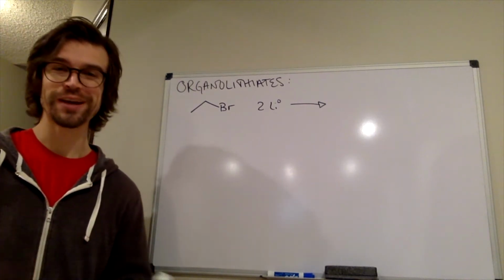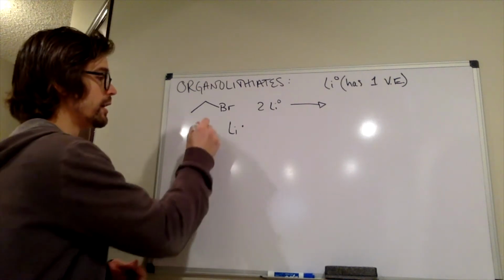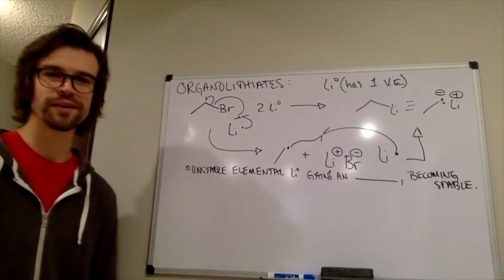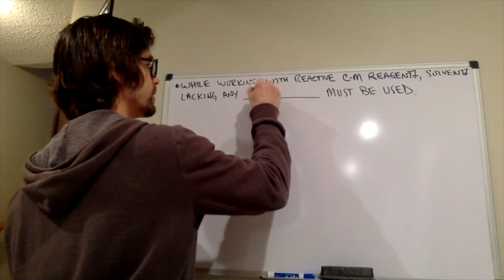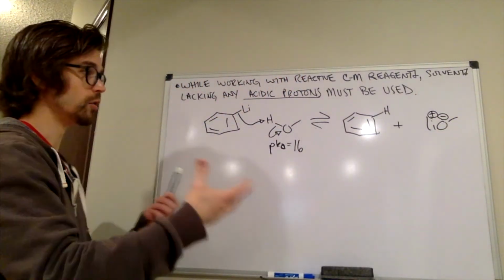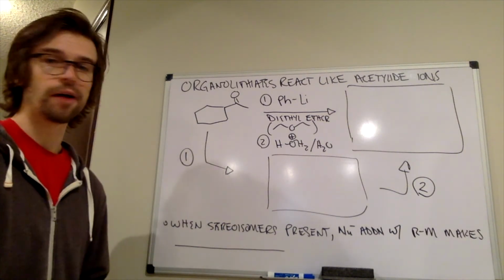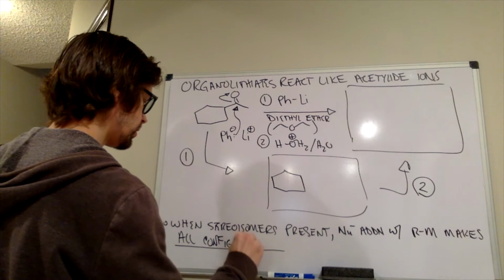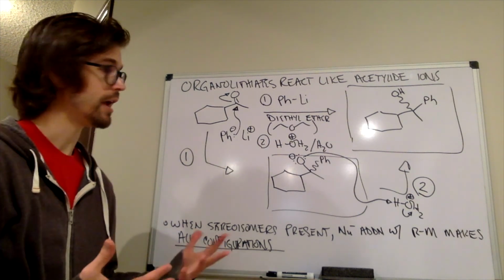Organolithiates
Reactivity of organolithiates with ketones and aldehydes